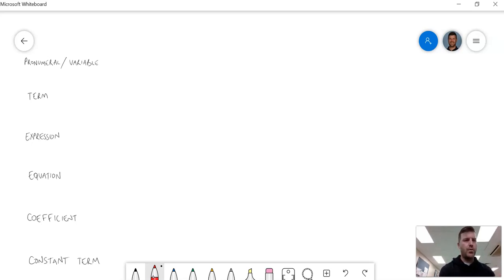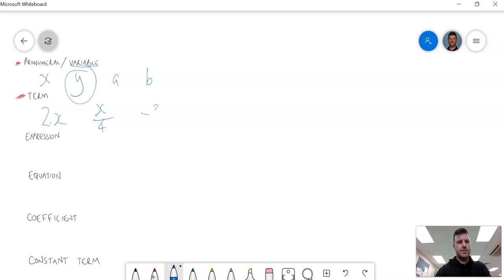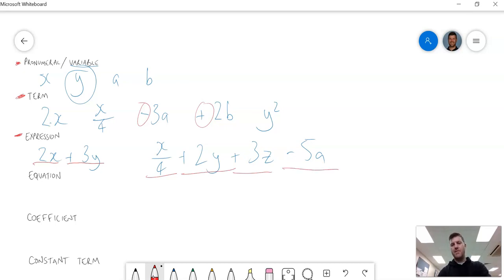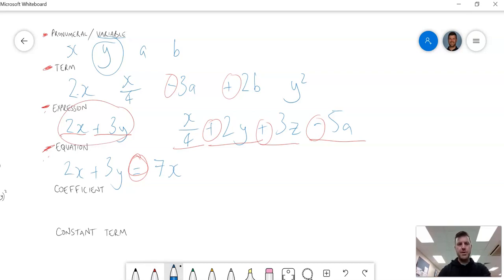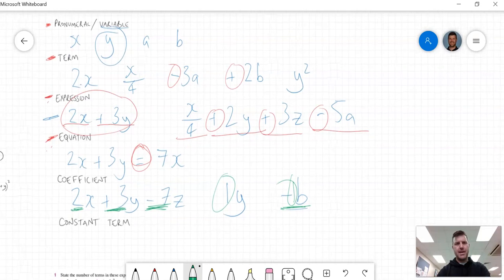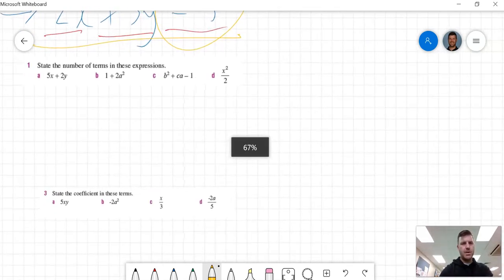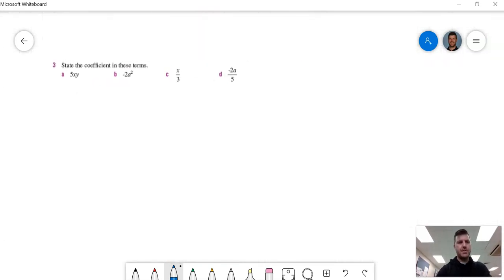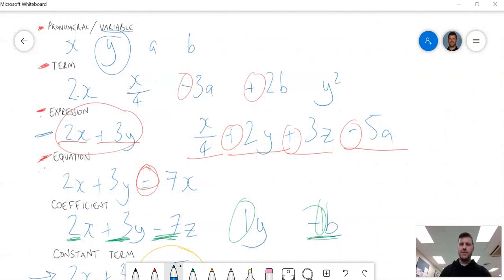Language of algebra